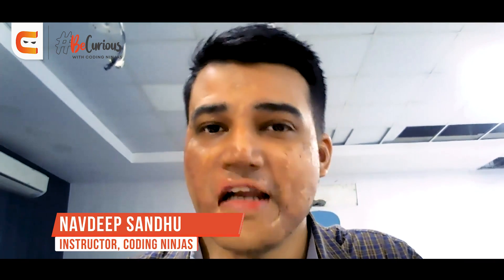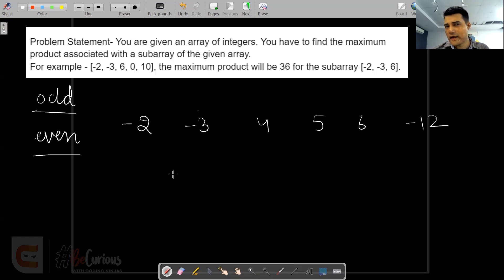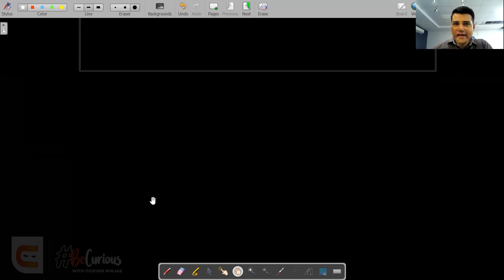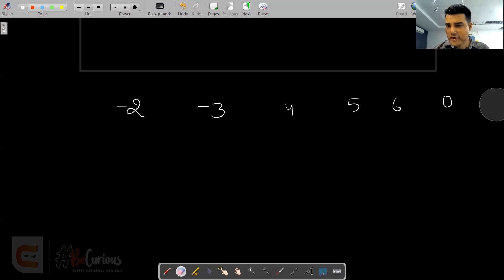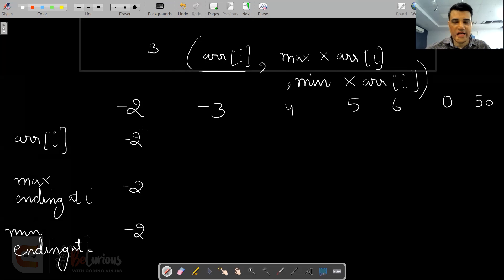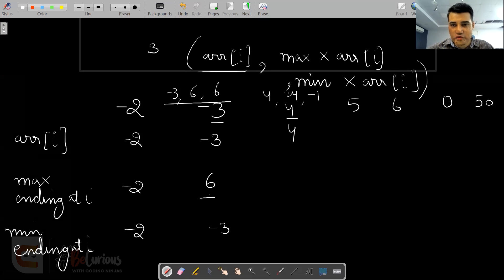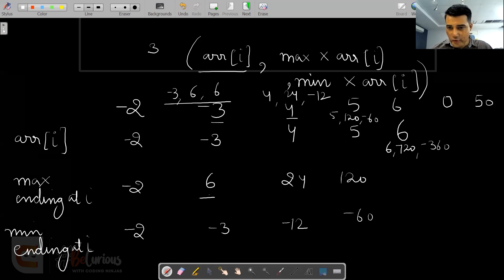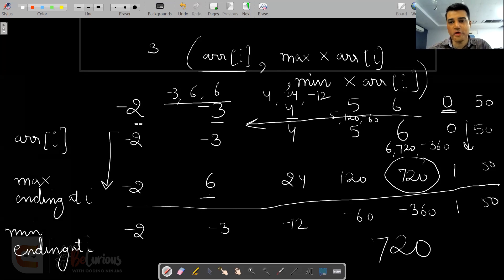Most Asked Interview Question of Amazon & Microsoft| Maximum Product Subarray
Get COURSES For FREE Using This Scholarship Test. In this video, our expert trainer Navdeep Sandhu shares an interview problem on maximum product subarray usually asked in technical interviews of bigwigs like Google, Microsoft, Amazon.